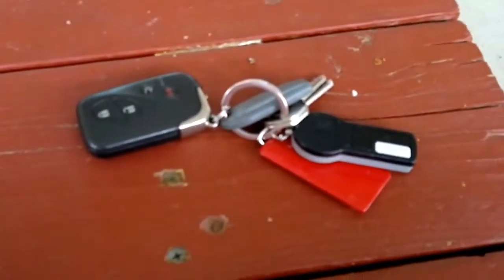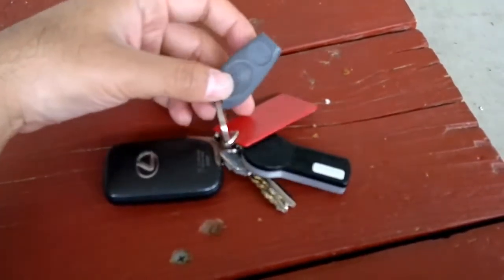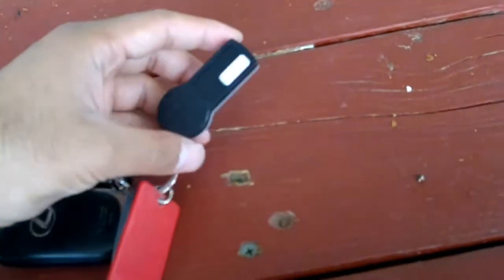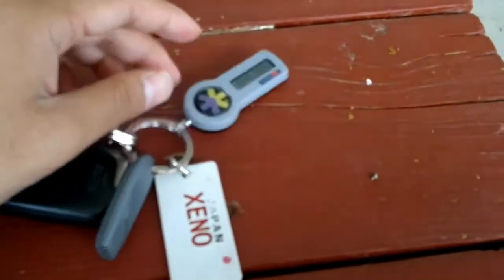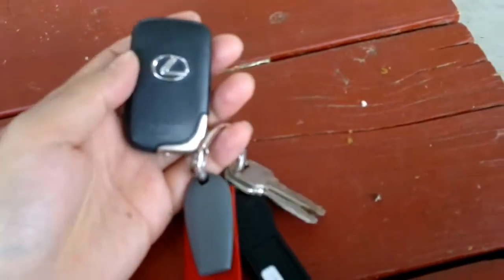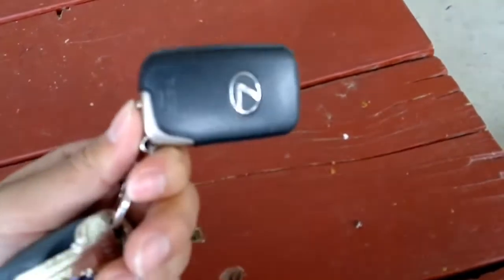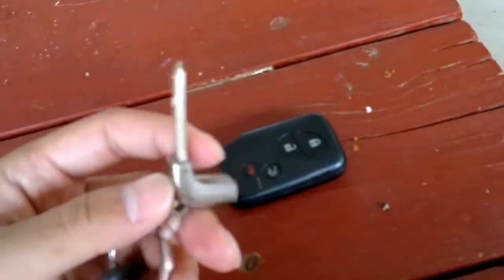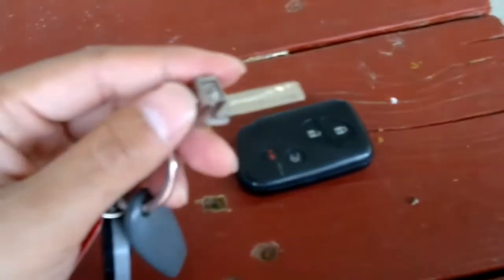Lexus IS250 Intelligence Key